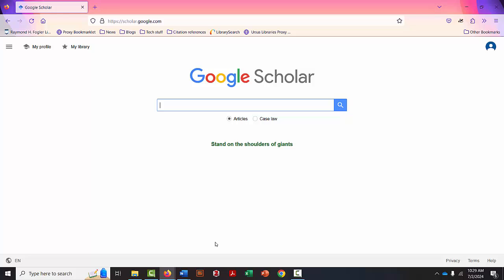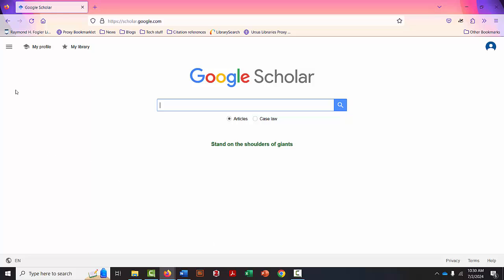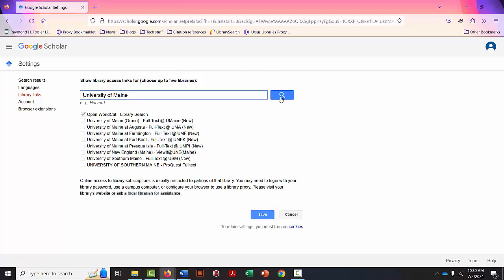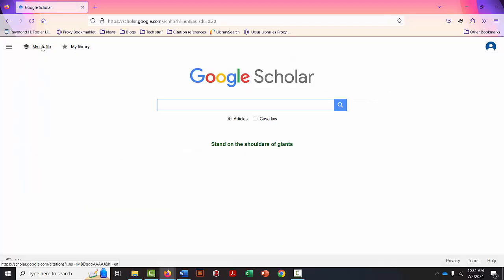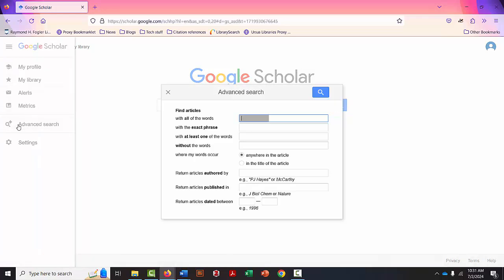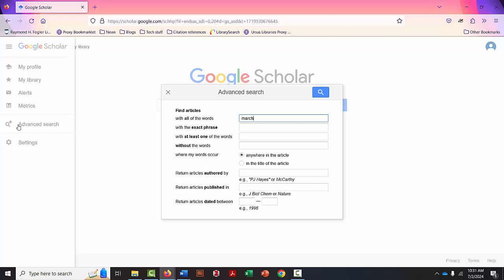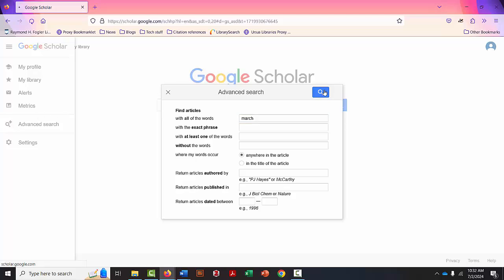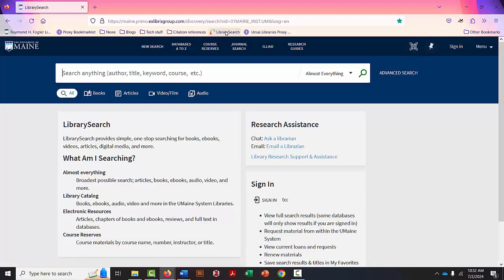How to access research materials using Google Scholar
This tutorial will show you how to access research materials using the database Google Scholar.